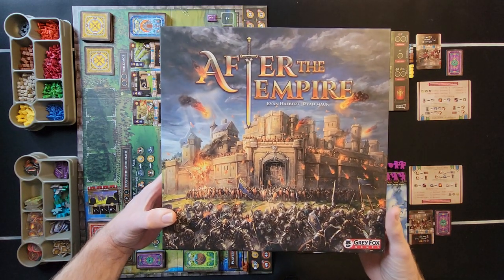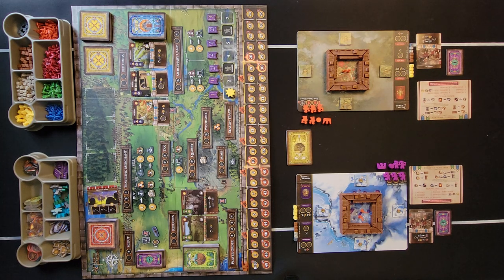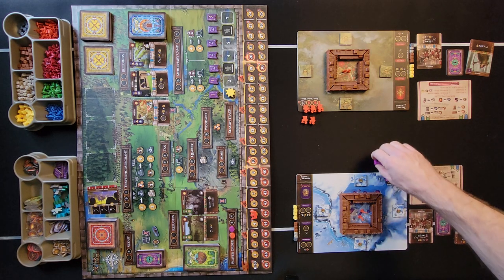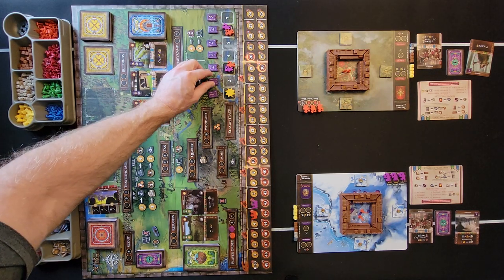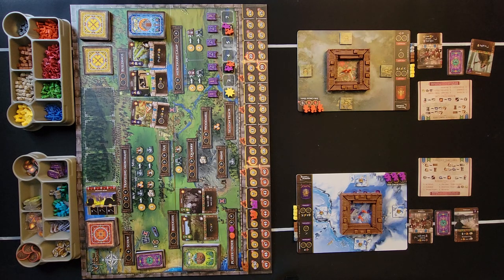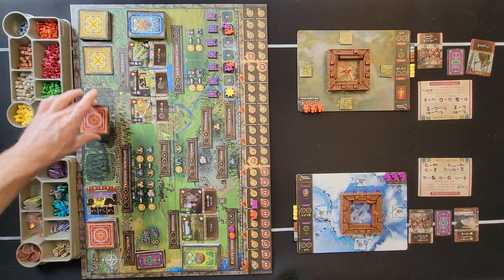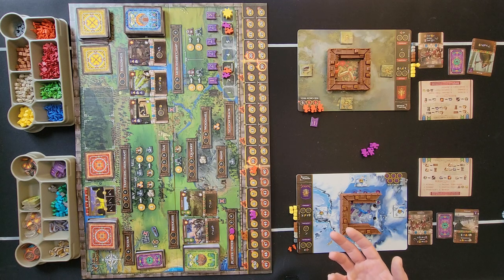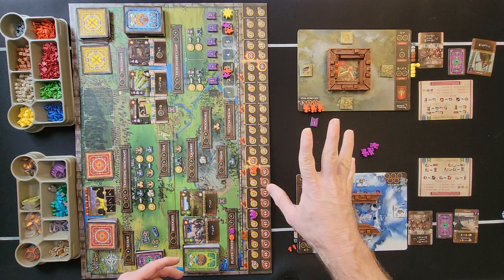Building a New World: How to Play After the Empire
Invaders at the gate? Need to know how to sure up your defenses? Join us as we look at how to play Grey Fox Games' After the Empire. We hope you enjoy.

Timestamps:

0:00 Intro
00:31 Player Setup
05:08 Game Board Setup
14:29 Phase 1: Action
26:54 Phase 2: Combat
34:45 Combat Steps
42:49Phase 3: Flags
44:39 Phase 4: Income/Turn Order
46:45 Phase 5: Harvest/Feast
48:10 Phase 6: Refresh the Board
51:14 Castle Sacked "sieged"
52:35 Advancing Season Tracker
53:05 End of Game/ Final Scoring
54:52 Outro